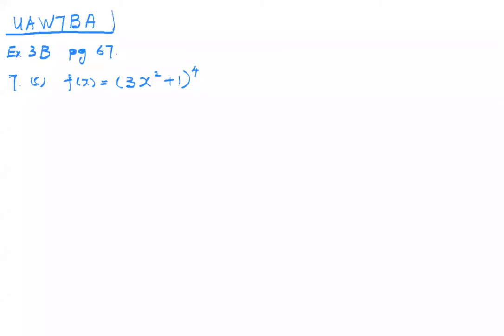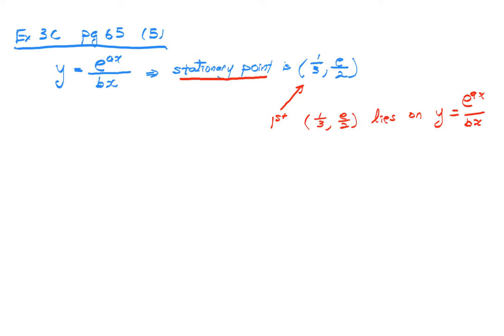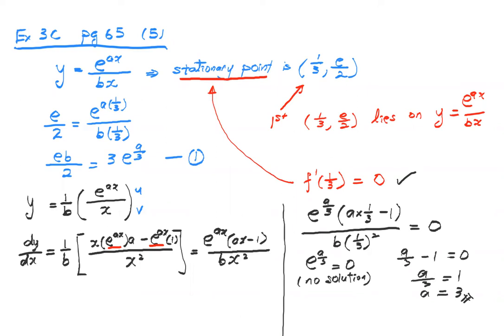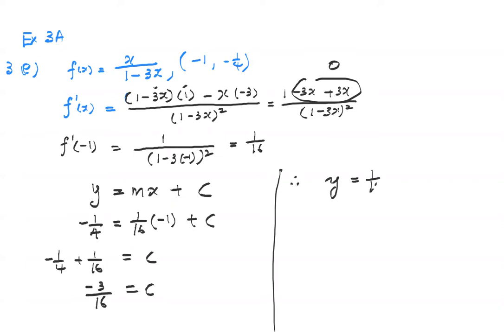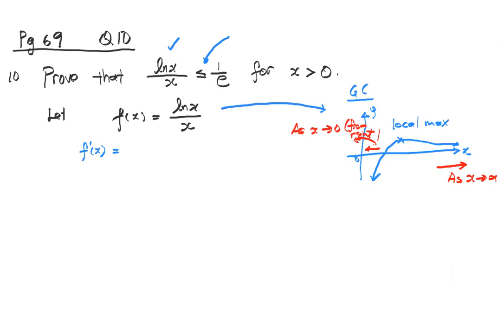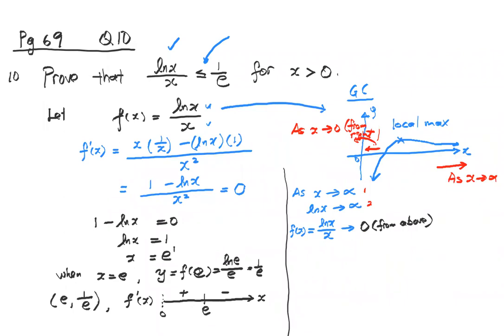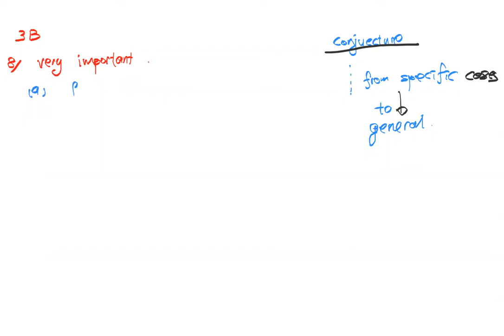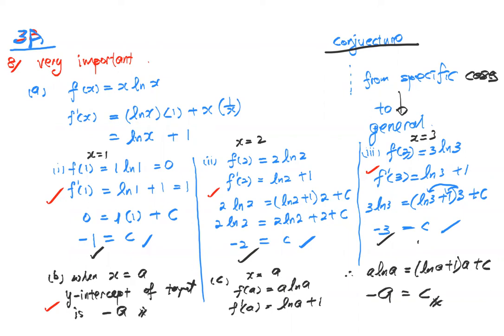21. Mar. 8:00 am